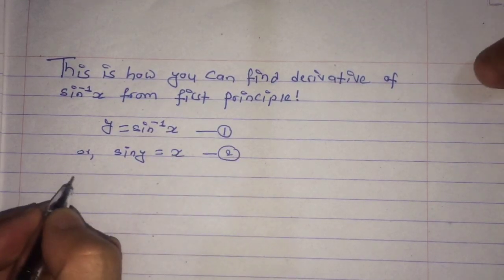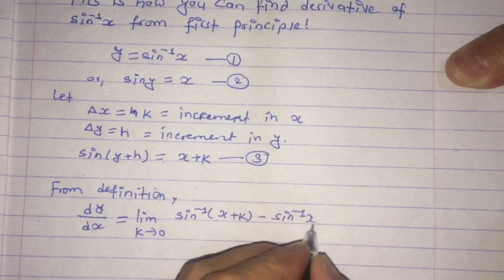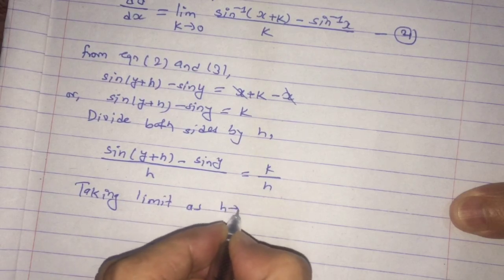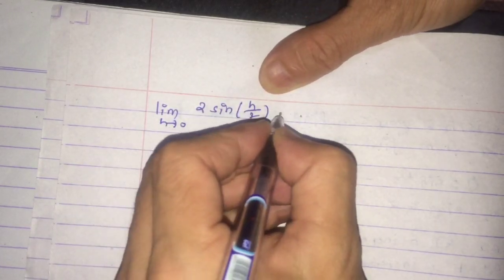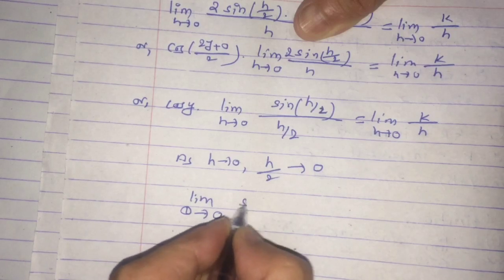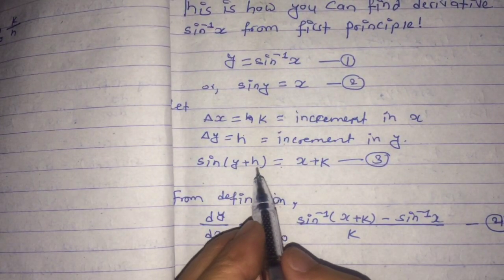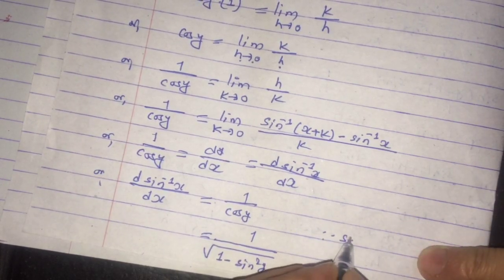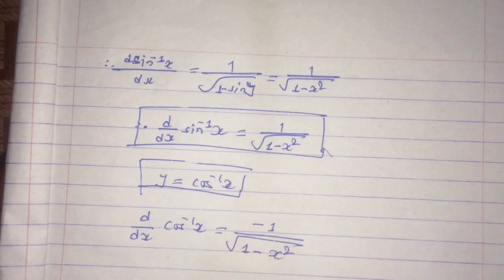Derivative of sine inverse x from first principle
This is how you can find derivative of sin^(-1)x from first principle.

Derivative of function